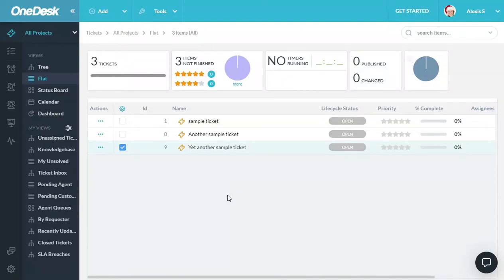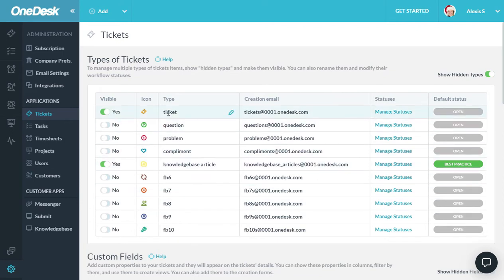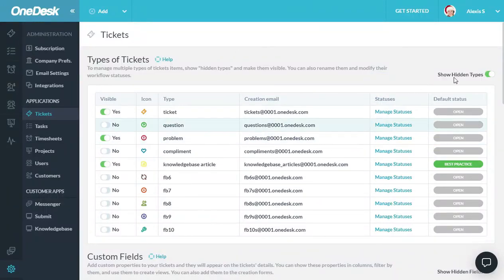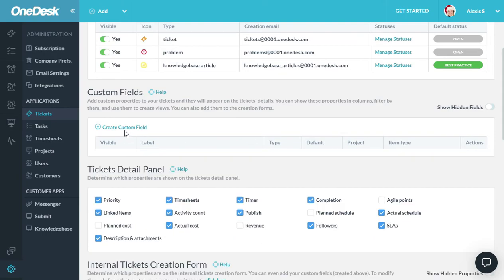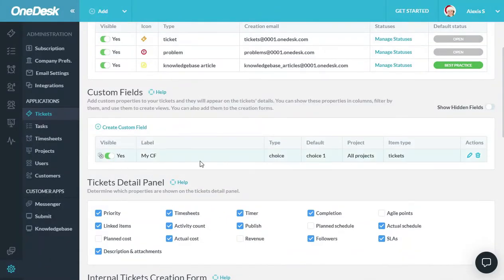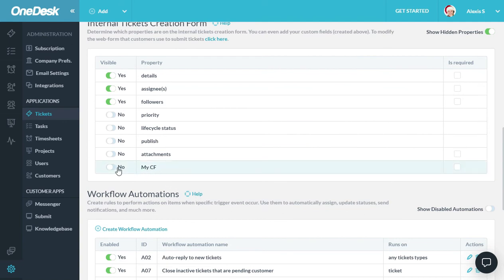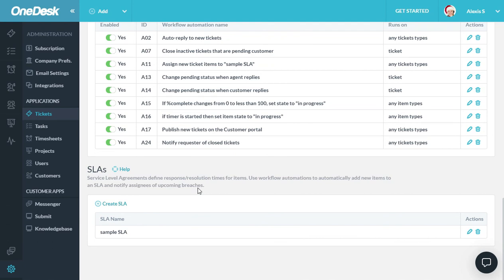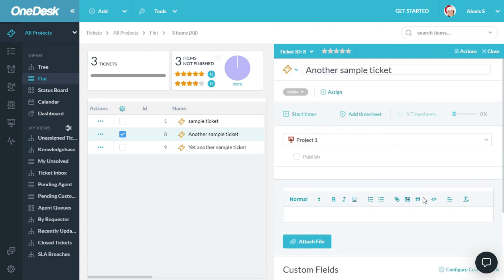OneDesk - Ticket Configuration Options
This video covers how to configure your tickets in your OneDesk helpdesk app.